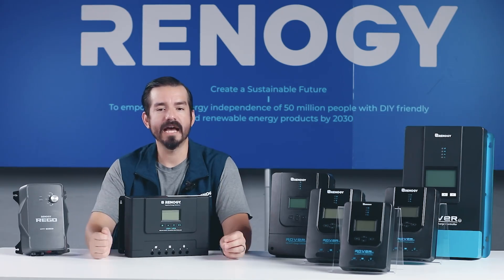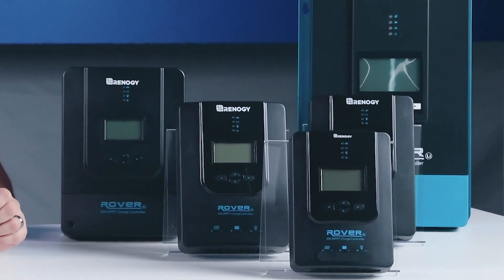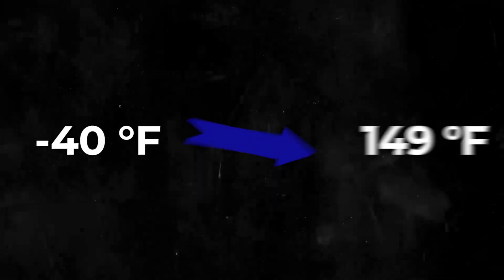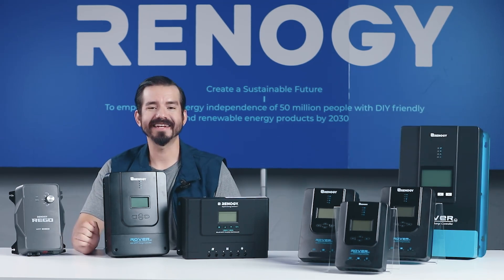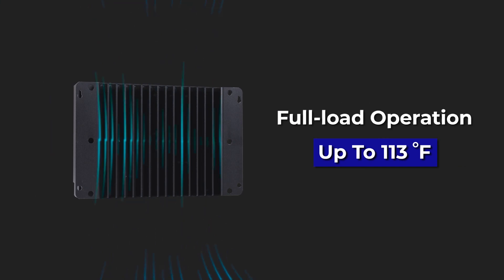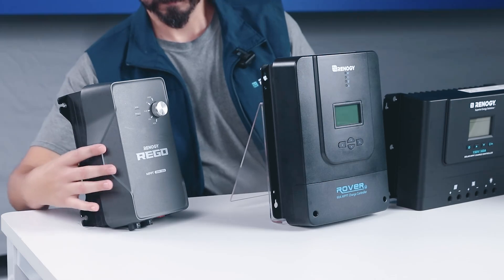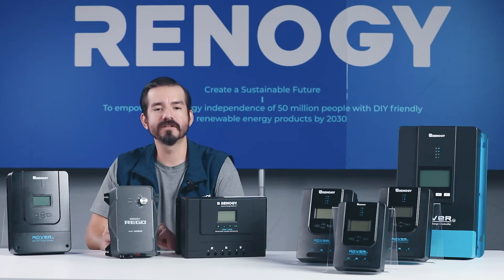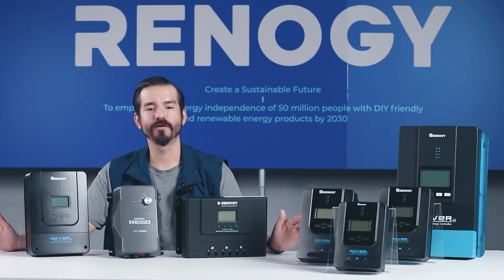Find the BEST Renogy MPPT Charge Controller for YOU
Discover the Perfect Renogy MPPT Charge Controller for Your Needs!
Get to know Renogy's 3 MPPT charge controller series! Whether it's the classic Rover Series, the newly launched Rover Lite Series, or the advanced REGO Series, each one is designed to deliver up to 99% tracking efficiency and is compatible with various battery types.

While they share these powerful features, each series also has its unique strengths. Watch the video to find the right MPPT charge controller for your setup!

0:00-0:31 Introduce 3 charge controller series
0:31-0:59 What the 3 charge controller series have in commen
1:31-3:34 Introduce Rover Series MPPT Charge Controller
3:35-6:14 Introduce Rover Lite Series MPPT Charge Controller
6:15-8:24 Introduce REGO Series MPPT Charge Controller
8:25-8:52 Quick summary
8:53-9:02 Ending

Find out how each series stands out and make your solar energy journey even better!